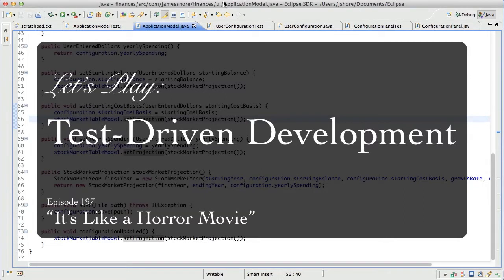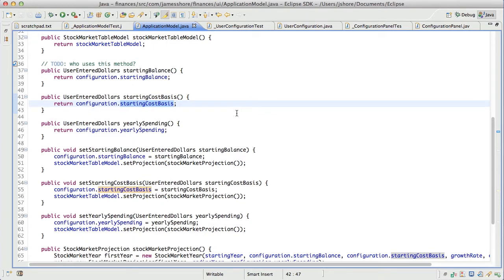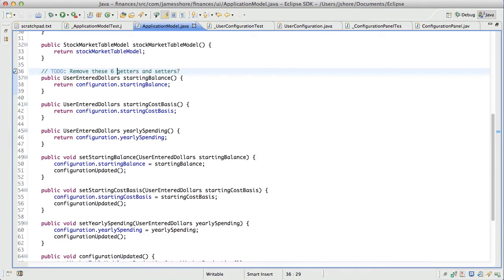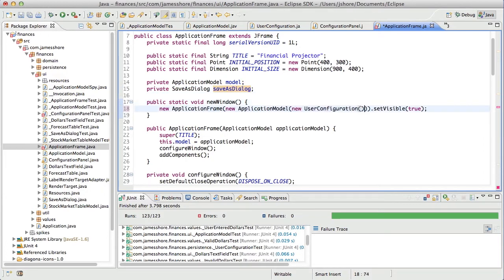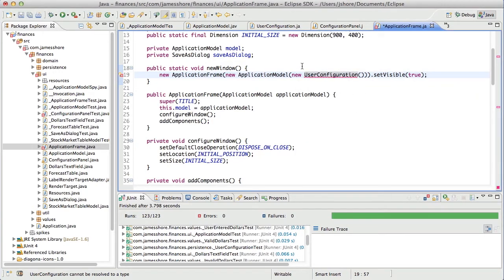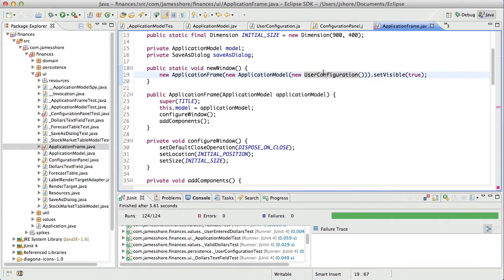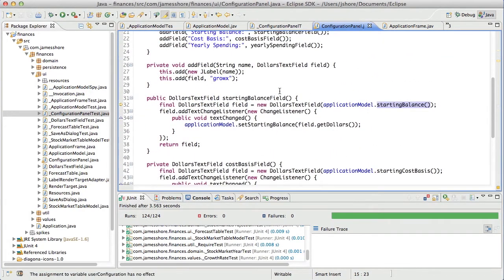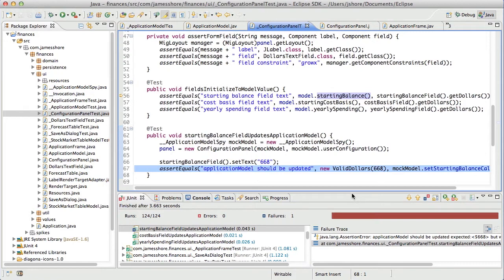Let's Play TDD #197: It's Like a Horror Movie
Let's Play: Test-Driven Development. Episode #197: "It's Like a Horror Movie."